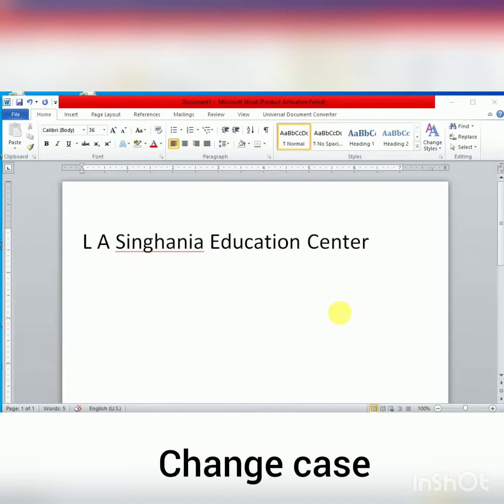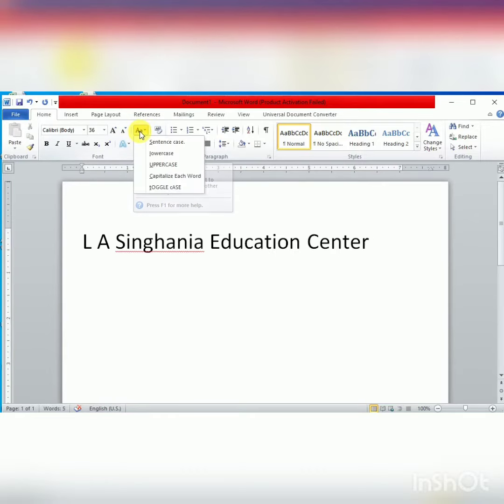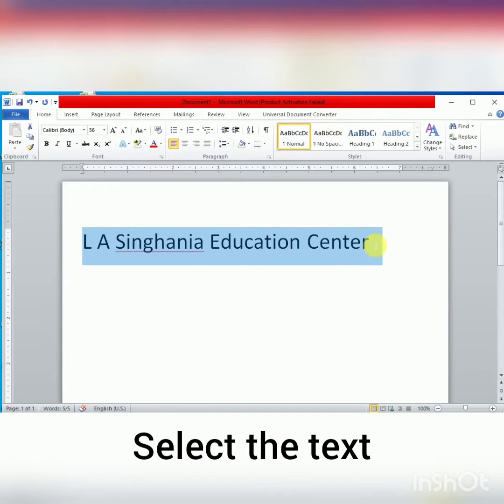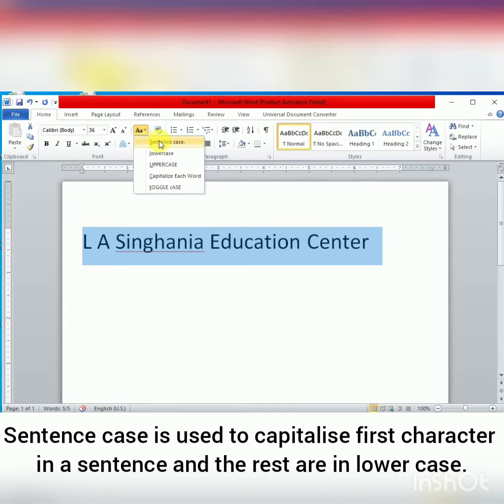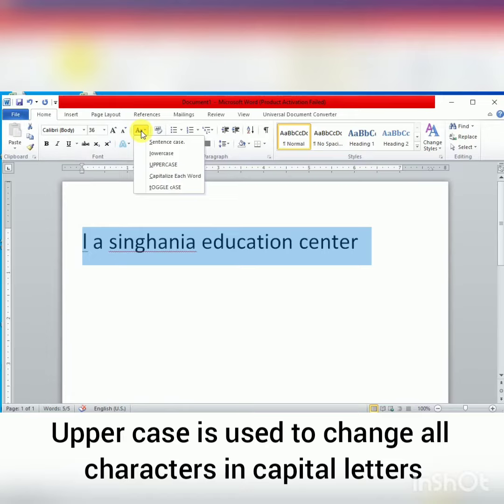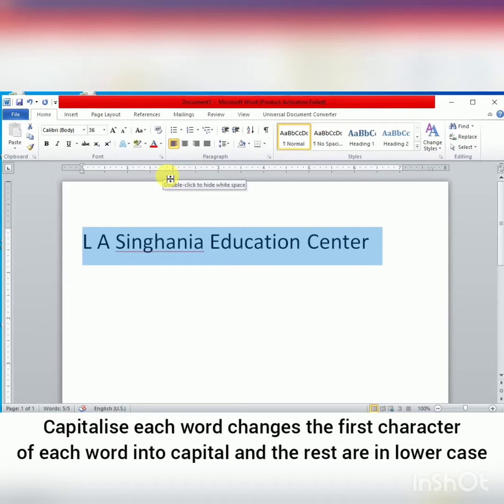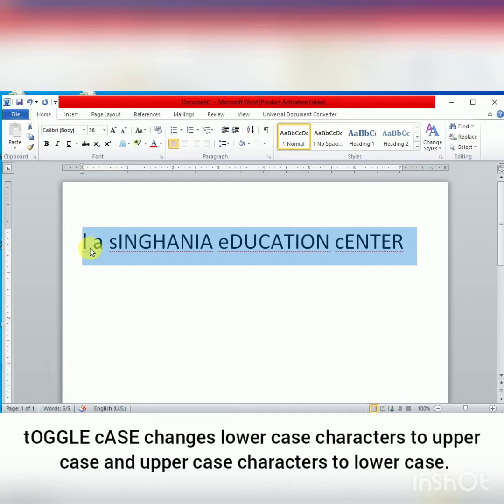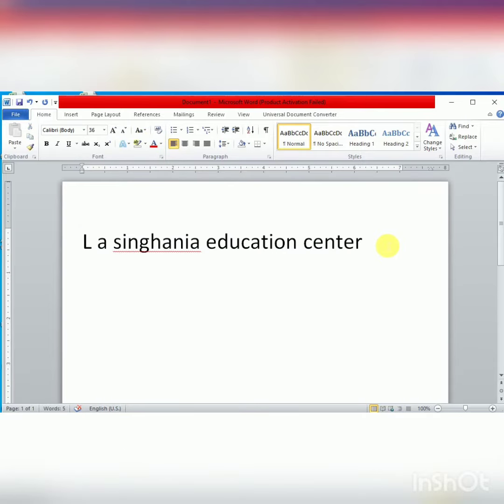Change case in Microsoft word 2013